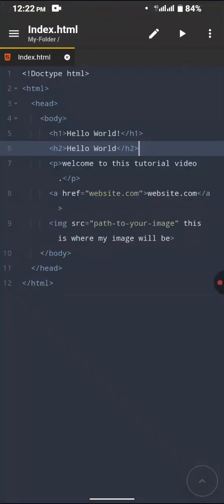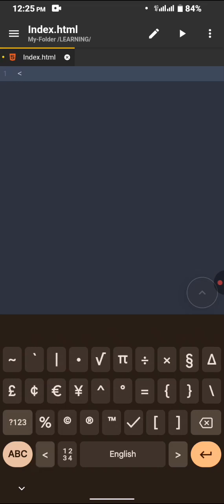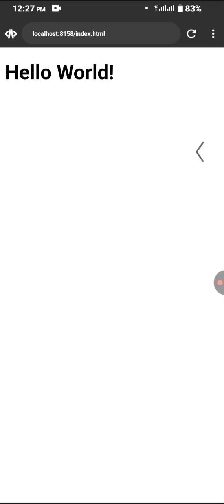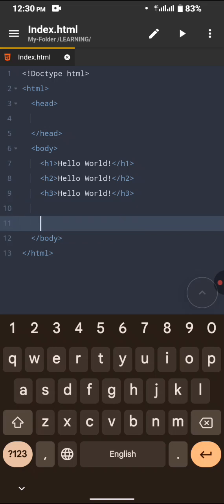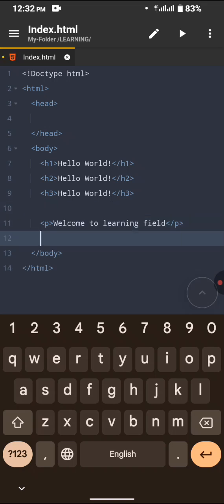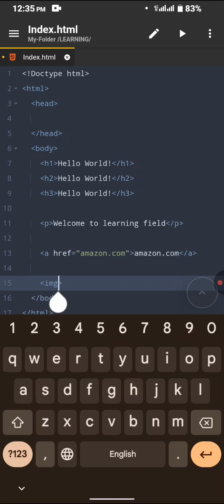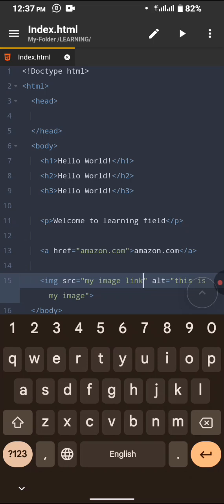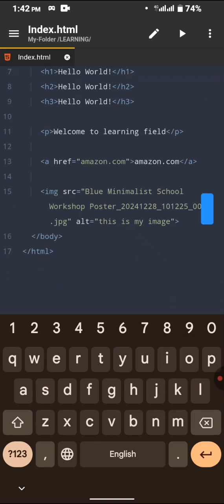Web Development Tutorial: Setting Up HTML & Understanding HTML Structure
Welcome to the second tutorial in our Web Development for Beginners series! 🌟 In this video, we’ll dive into the fundamentals of HTML and show you how to:

💡 What You'll Learn in This Video:

1. Set up your first HTML file from scratch.

2. Understand the structure of an HTML document.

3. Learn about essential HTML tags and their purposes.

This tutorial is perfect for beginners who are just starting their web development journey. By the end of this video, you’ll have a solid understanding of HTML and be ready to start building your own webpages.